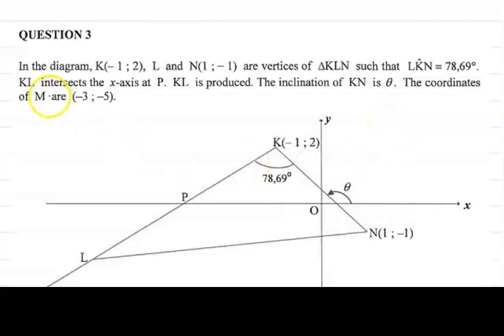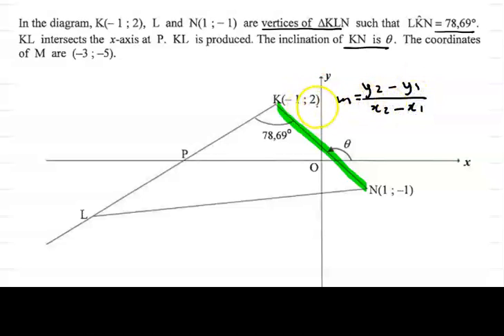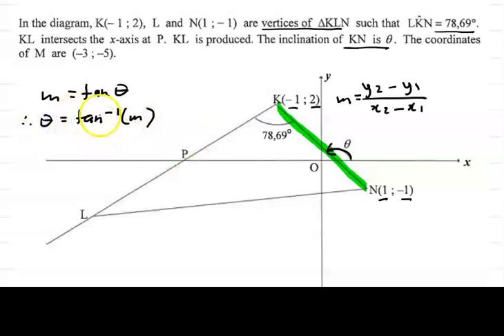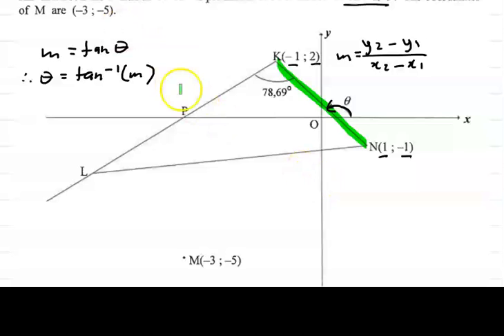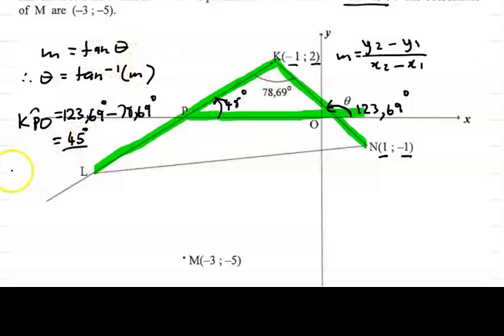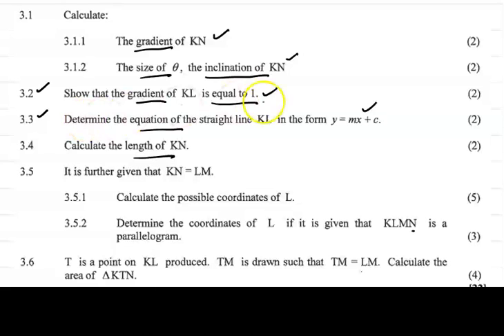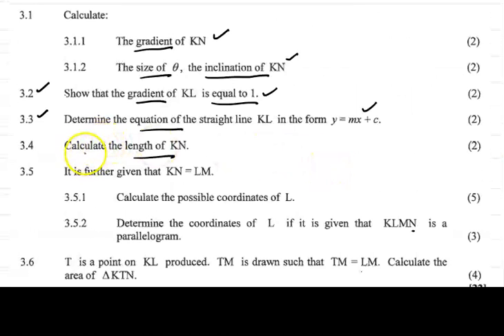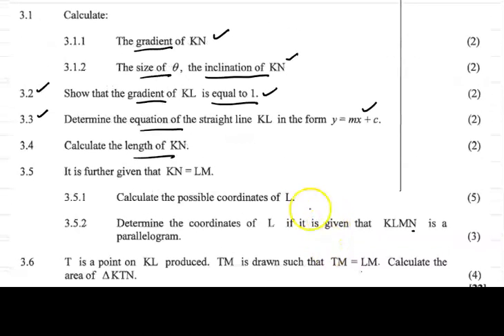GRADE 11/12 MATHS ANALYTICAL GEOMETRY - COMPLETE EXAM QUESTION, EVERYTHING YOU NEED TO KNOW-PART ONE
Learn how to answer an exam question on analytical geometry by looking at a question from the GR12 Maths Nov 2018 P2. Watch ALL videos in order of the work schedule